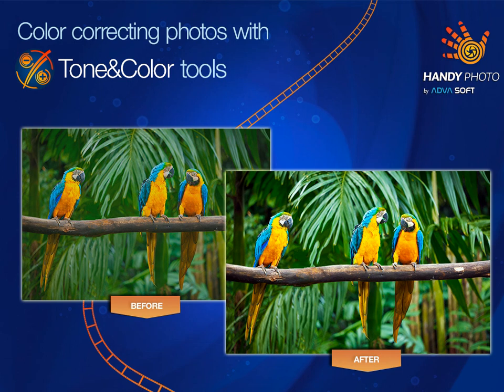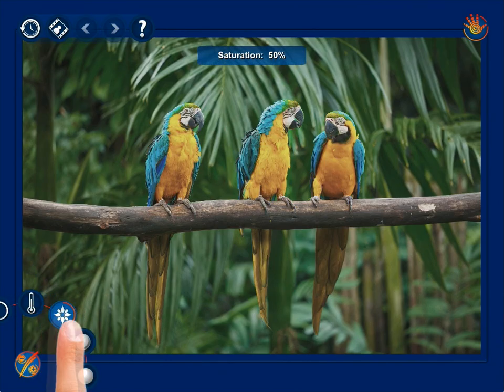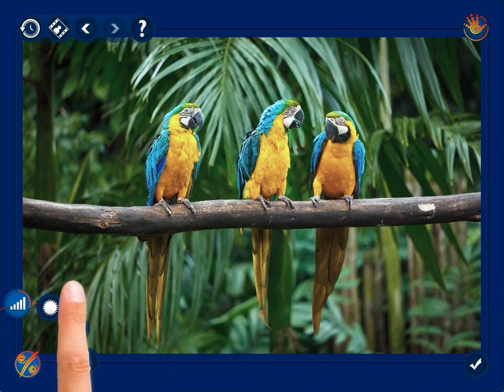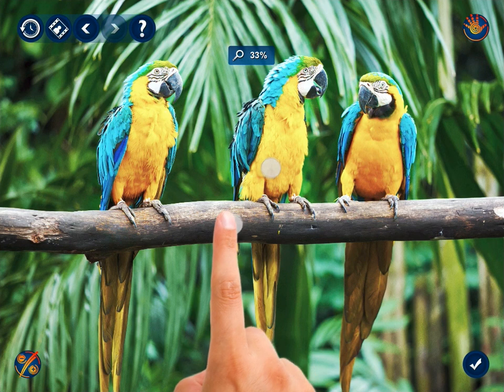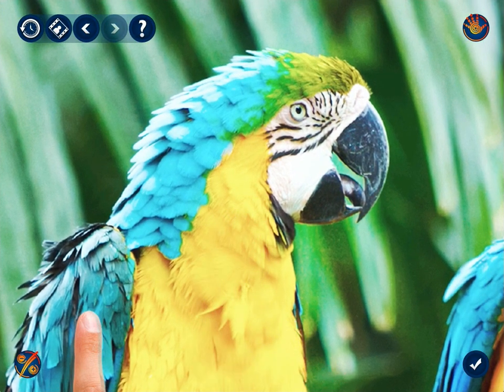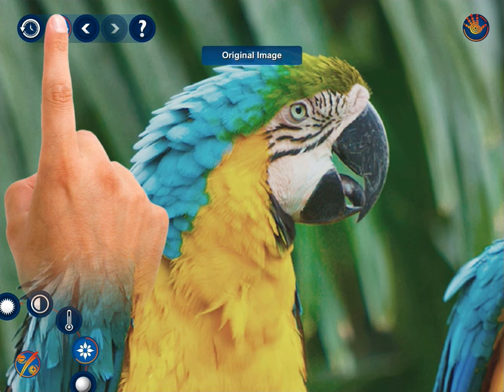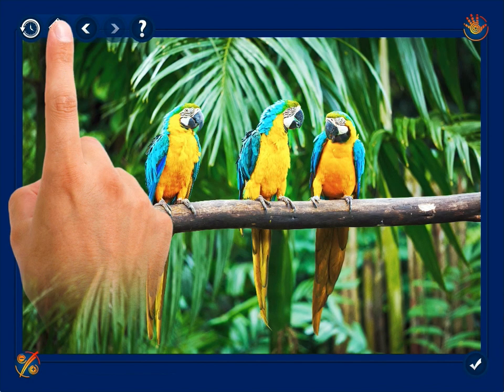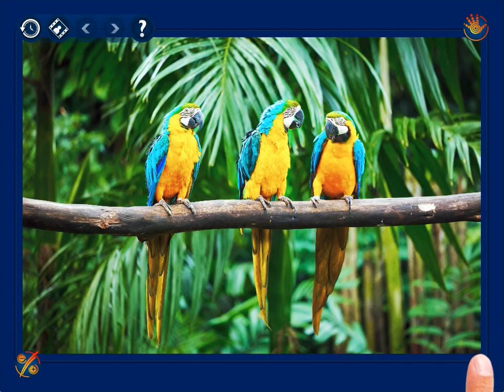Color correcting photos with Tone&Color tools - Handy Photo 1.0 video tutorial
Make your photos vivid and boost a little more energy into them with the Handy Photo's Tone&Color tools.